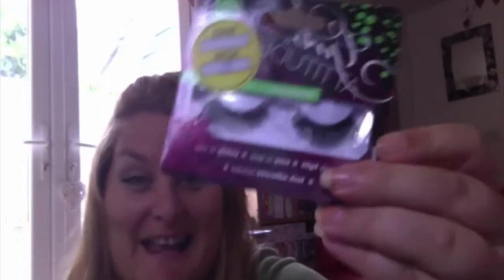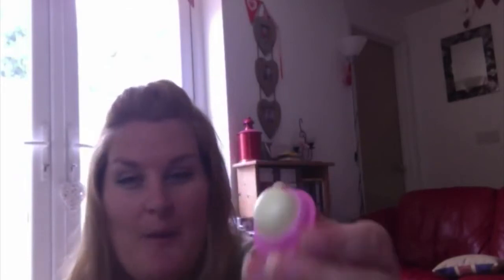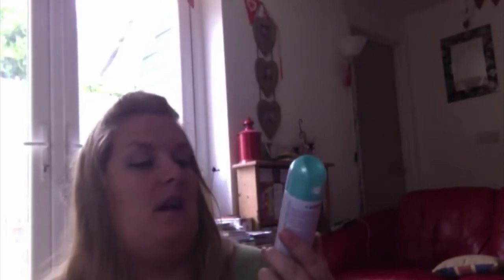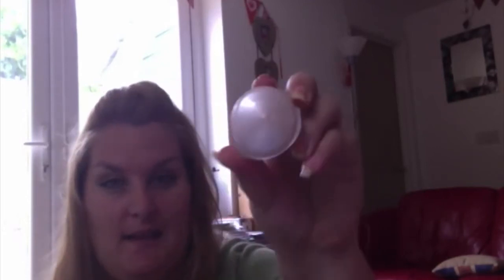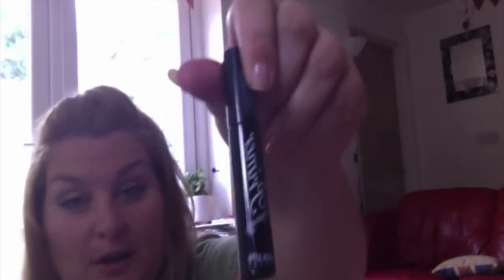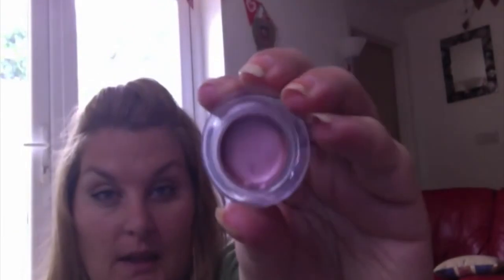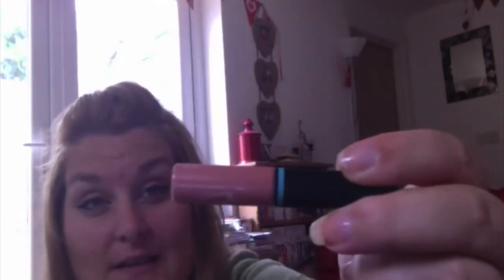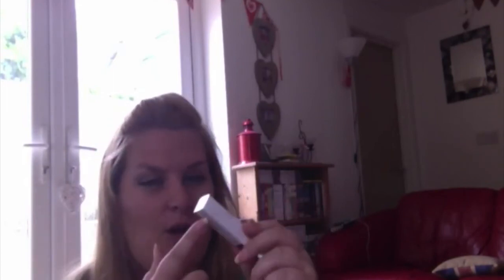Whats in my travel Make up / Wash bag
Katy xxx